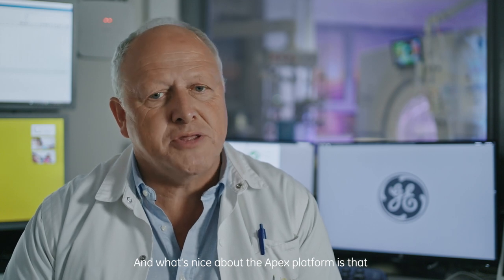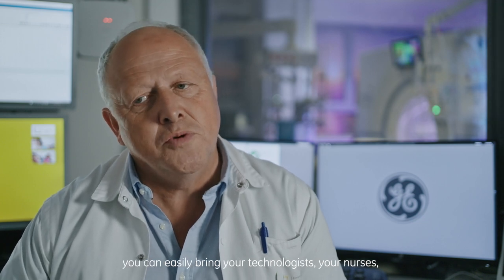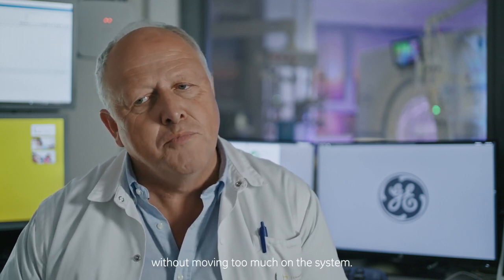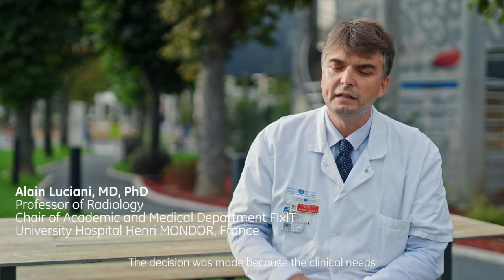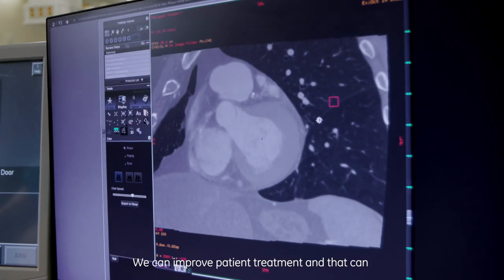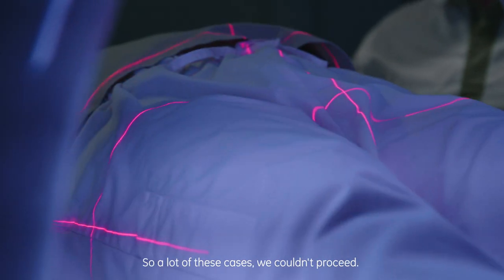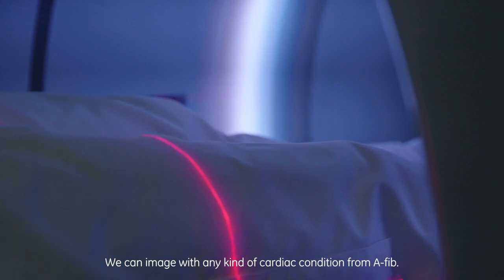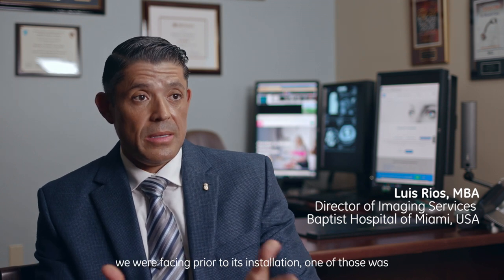Hear what GE users have to say about GE Revolution Apex Platform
Hear what Apex Platform users have to say about the value of Apex platform.

GE Healthcare is a leading global medical technology and digital solutions innovator. GE Healthcare enables clinicians to make faster, more informed decisions through intelligent devices, diagnostic pharmaceuticals, data analytics, applications and services, supported by its Edison intelligence platform. With over 100 years of healthcare industry experience and around 50,000 employees globally, the company operates at the center of an ecosystem working toward precision health, digitizing healthcare, helping drive productivity and improve outcomes for patients, providers, health systems and researchers around the world.